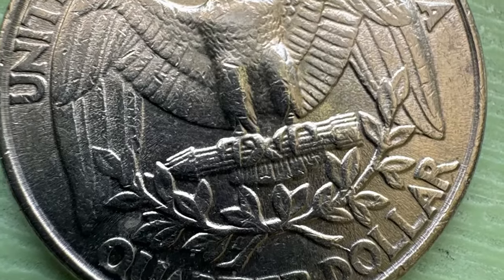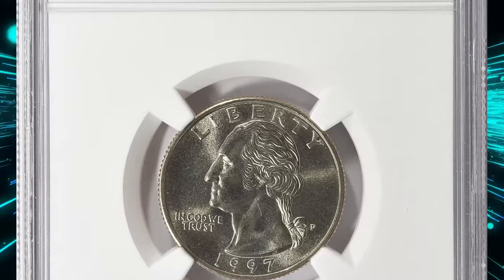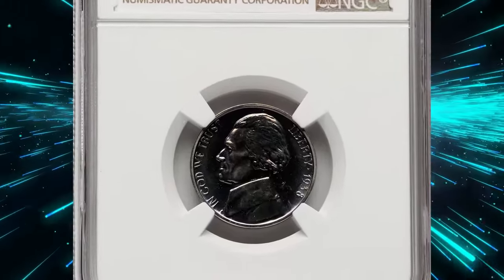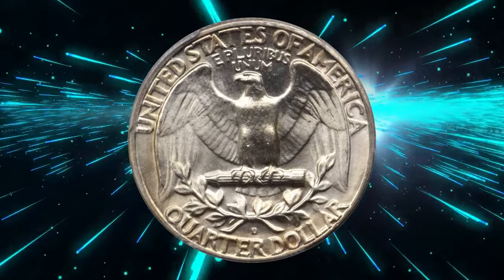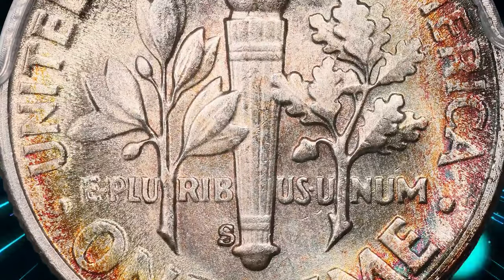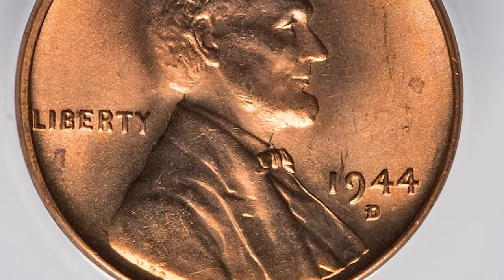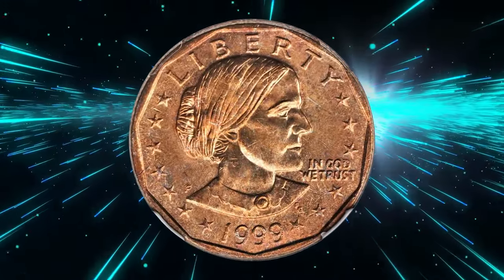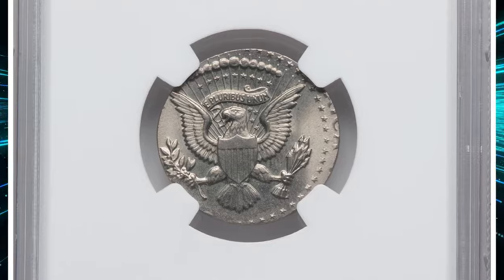Do Not Spend These Rare US Coins!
Learn about rare US coins you should keep to avoid wasting your money! Discover which valuable coins to look out for in this informative video.